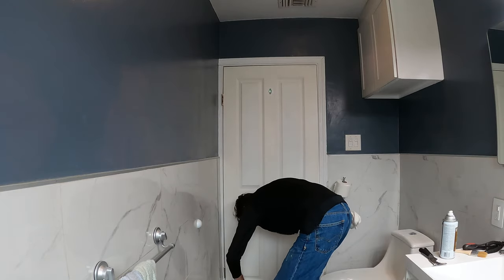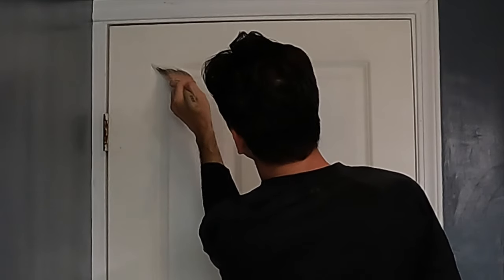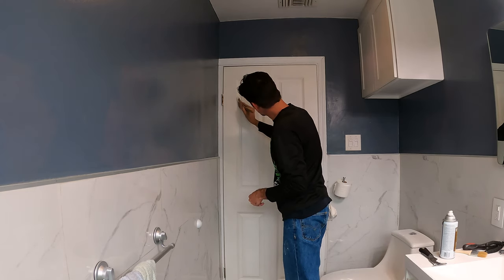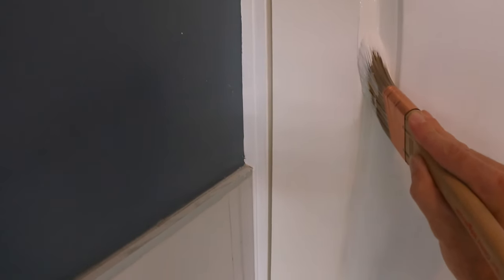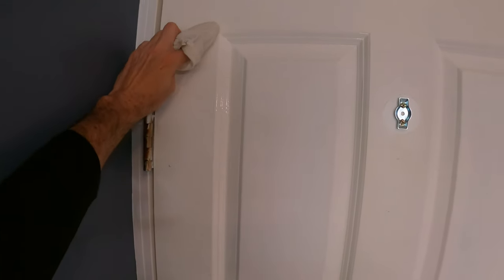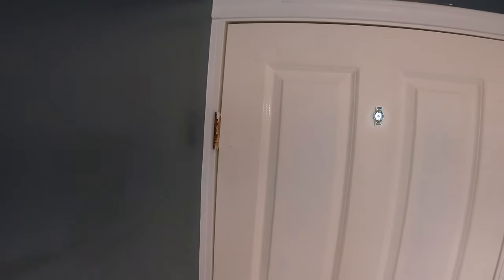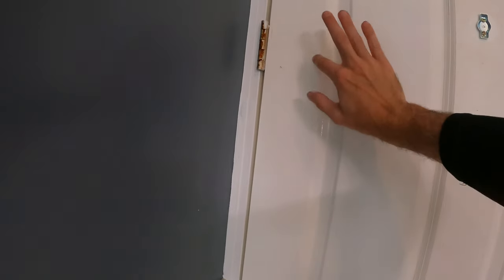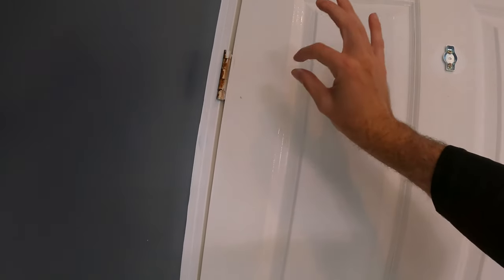Tips To Minimize Brush marks - Paint A Door Using A Brush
I cut this short clip out of a longer video I made.

 I give some tips about how to paint a raised panel door using a brush to help you achieve professional results on your doors when using a brush.